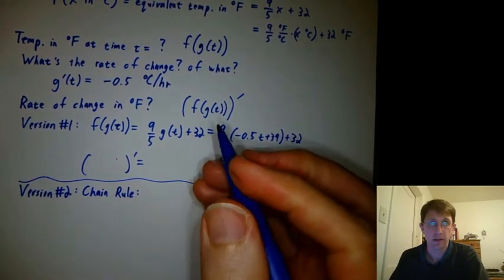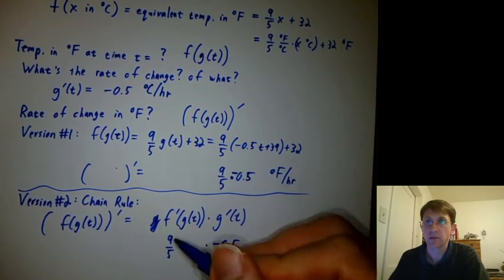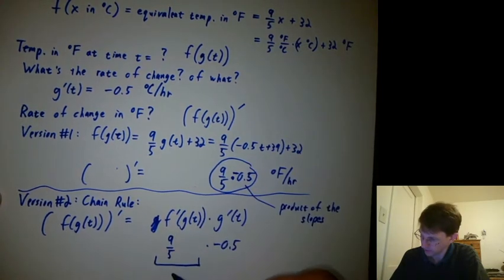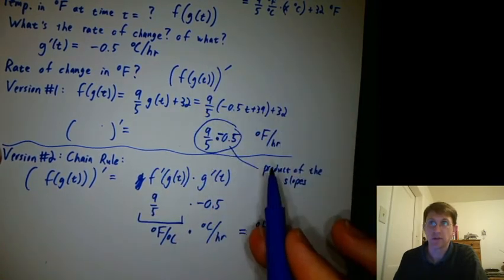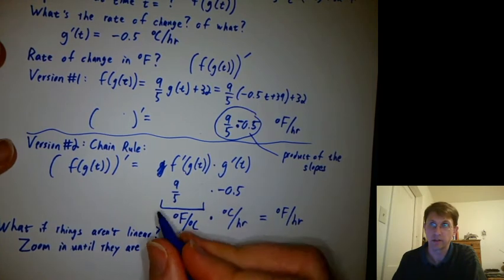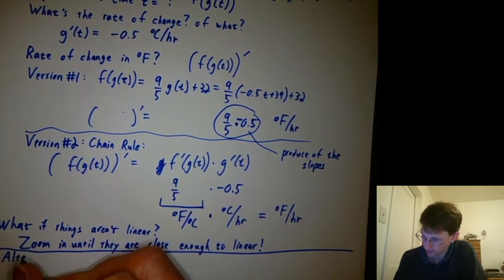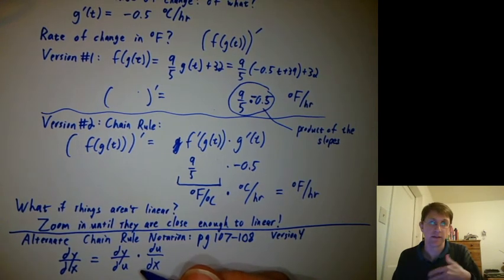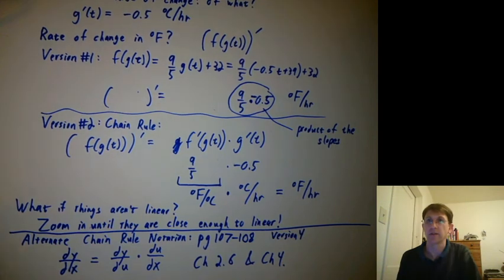math120 ch25c chain rule units notation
How do the units work out with the chain rule?
I like this example because it highlights that often, the input to g has different units than the output from g, and then f expects whatever g is outputting, rather than whatever the units that went into g were. I try to avoid saying f(x)=... and g(x)=... because if "x" has units as part of the input to g, there's no reason why f should expect an "x".
And, a quick view of some alternate notation that's used more in Chapter 2.6, Implicit Differentiation, and in Chapter 4.2, Related Rates.